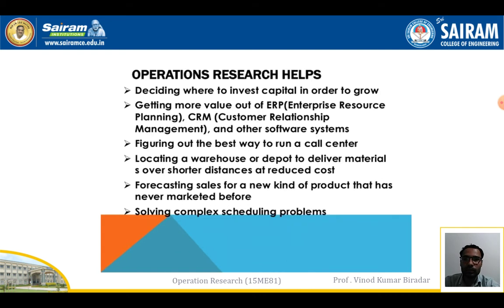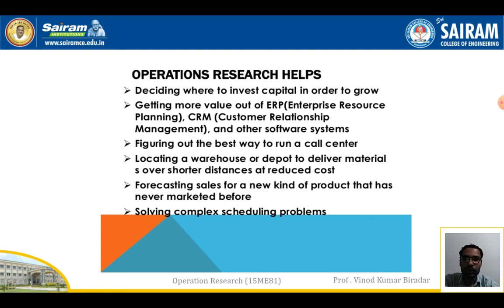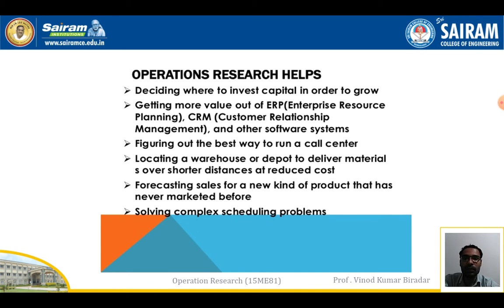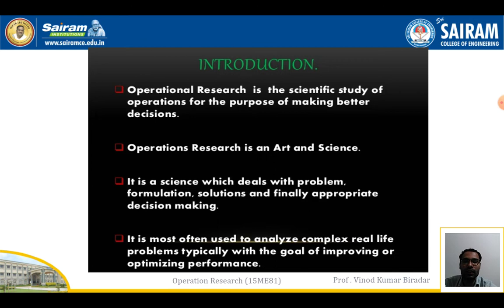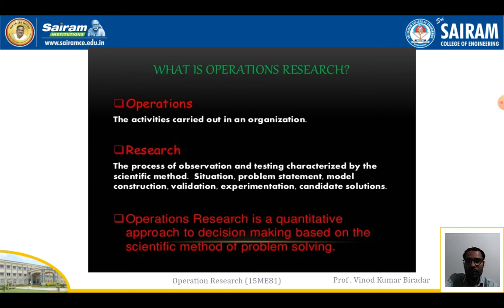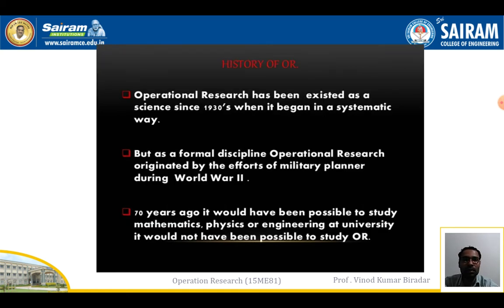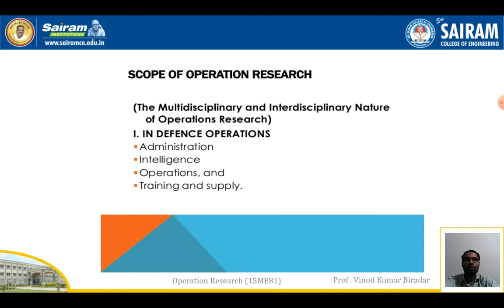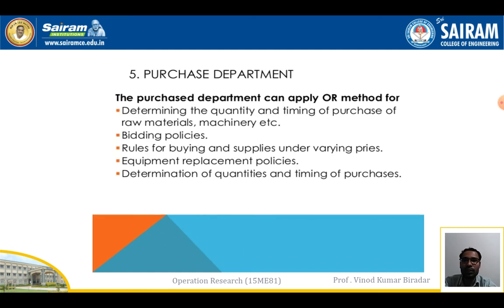Lecture video_15ME81_Module 1_Introduction to operation Research_Vinod Biradar